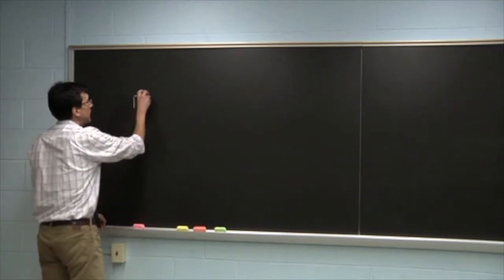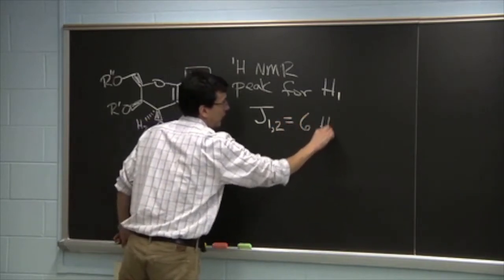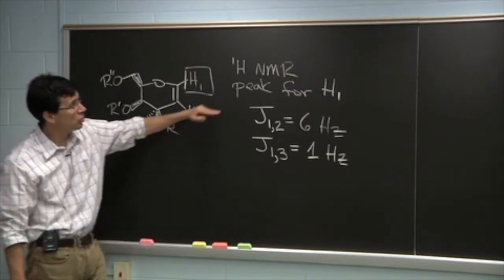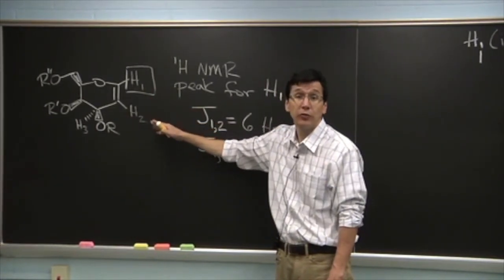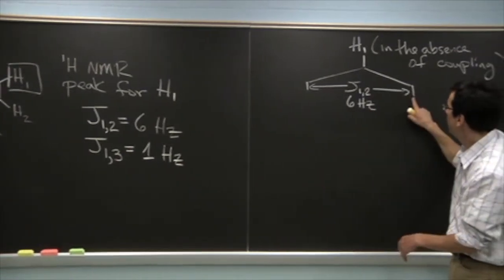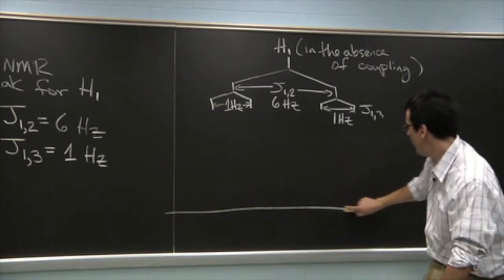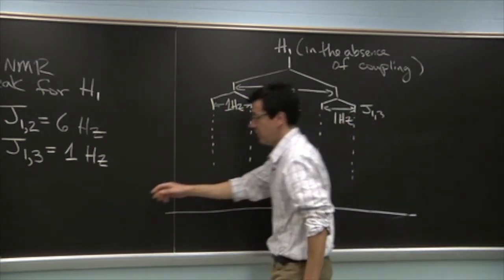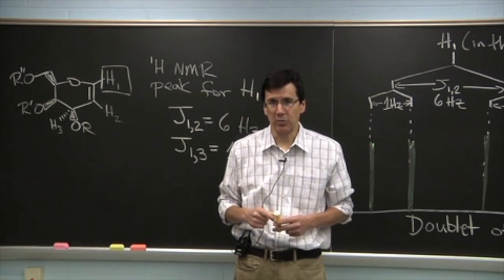Rojas Organic Chemistry II V M15 EP #1